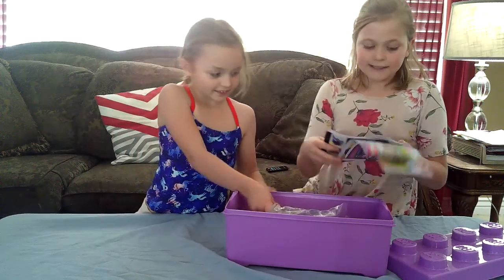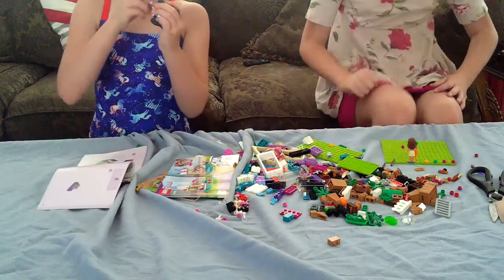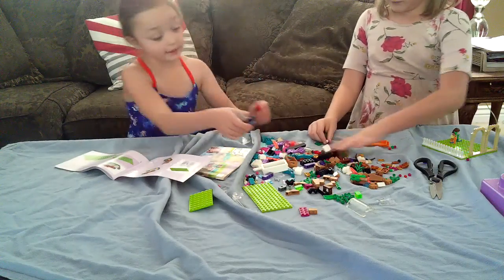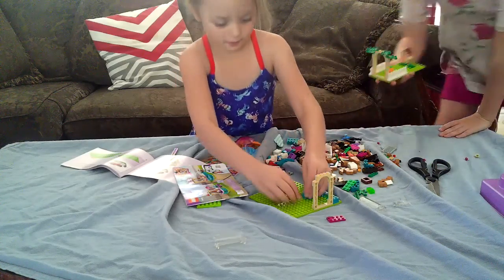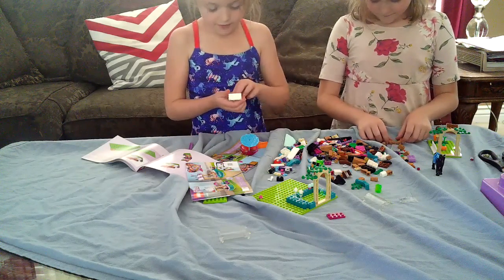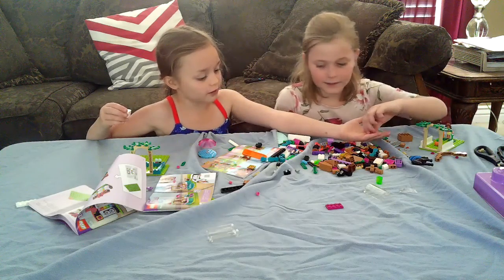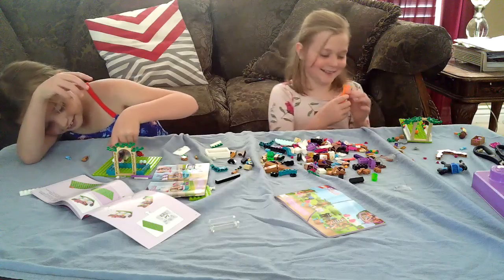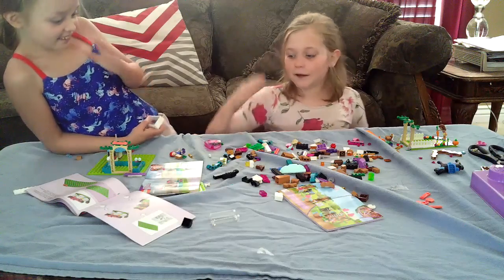building with my sister !!!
building with my sis